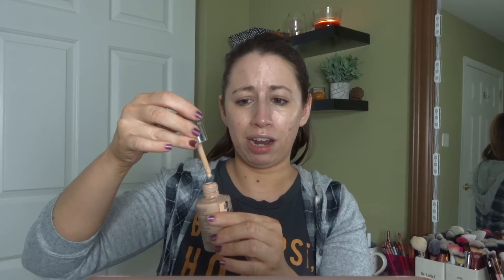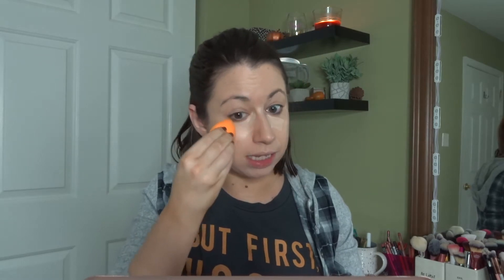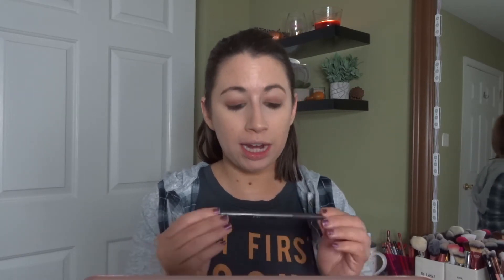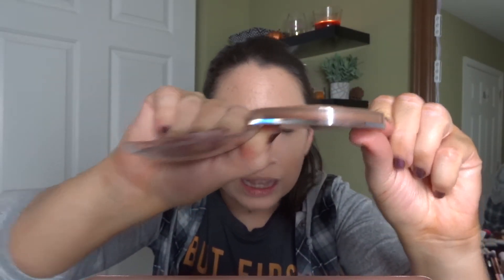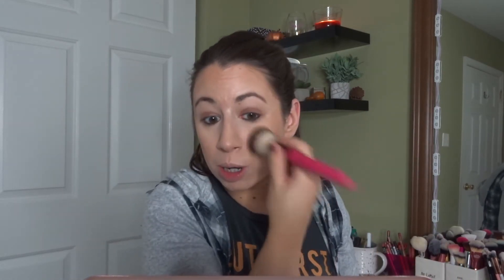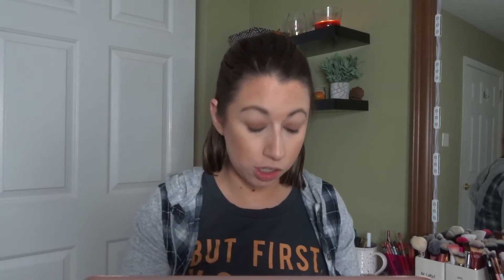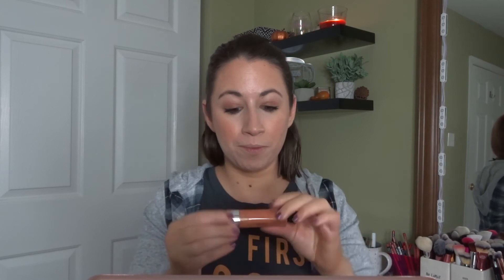MY TOP 5 PRODUCTS FROM CATRICE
Caprice Products:
*HD Foundation
*Liquid Camouflage Concealer
*Sun Lover Bronzer
*Dewy Fixing Spray
*Volumizing Lip Balm

The rest of the makeup I’m wearing:
*wetnwild Dewy Primer
*Laura Mercier Setting powder
*Makeup Geek eyeliner
*Covergirl Brow pencil
*ABH Clear brow gel
Nars duo Sarabaya: no longer available
*Jouer Blush Duo
*Laura Mercier Caviar Mascara